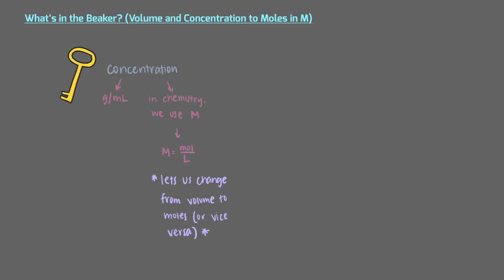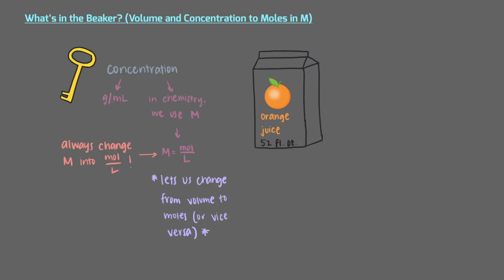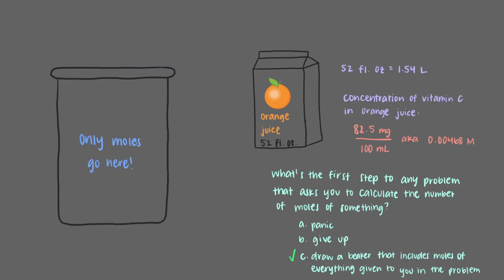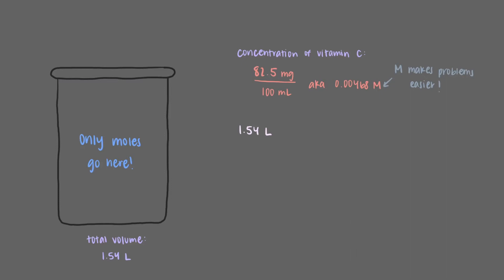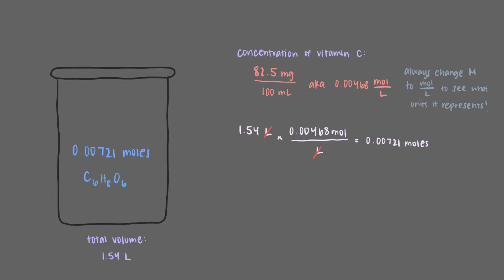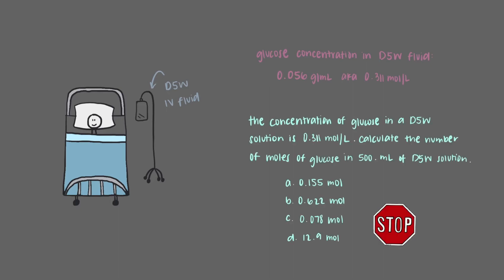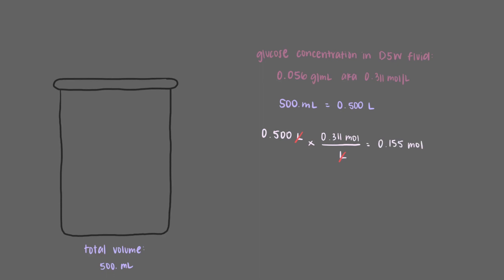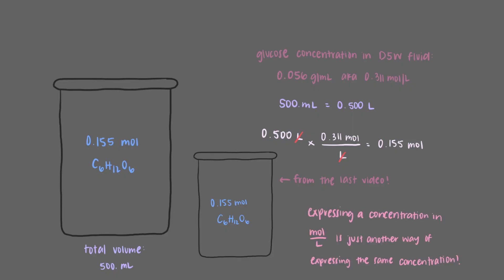What's in the Beaker? (Volume and Concentration to Moles in M)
Drawing beakers that contain all of the compounds in a Chemistry word problem is a great way to simplify the information given by the problem, and it facilitates understanding and solving the problem. This video explains how to convert from concentration in molarity (M) to moles.

Audio and animations: Nadja Jacimovic
Video author: Nadja Jacimovic
Edited by: Maria Homann
Project director: Binyomin Abrams